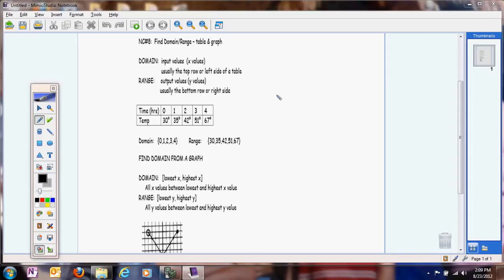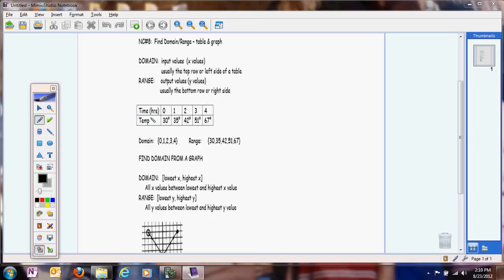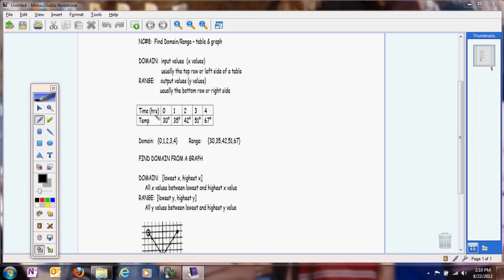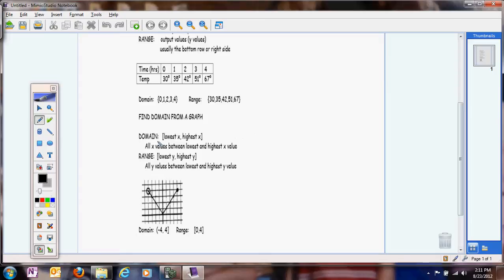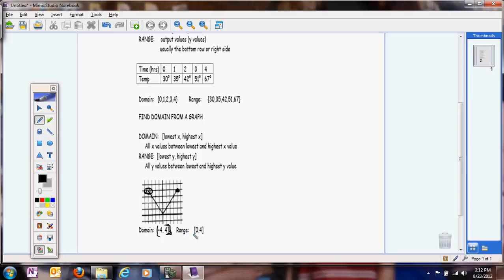Precal domain and range from table/ graph NC8.avi